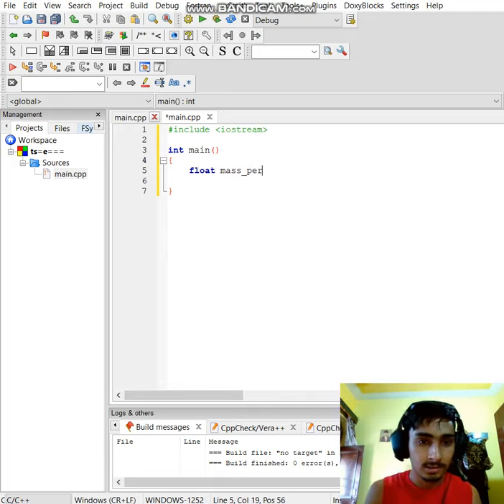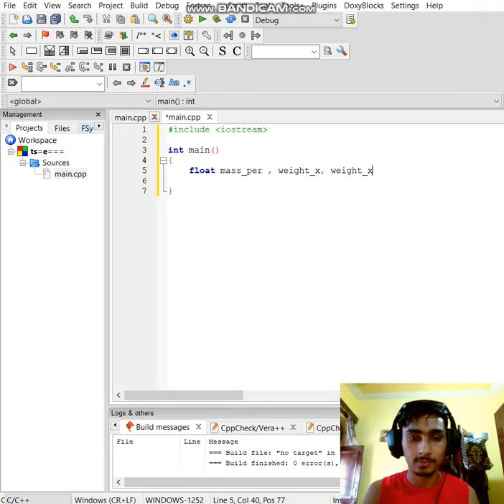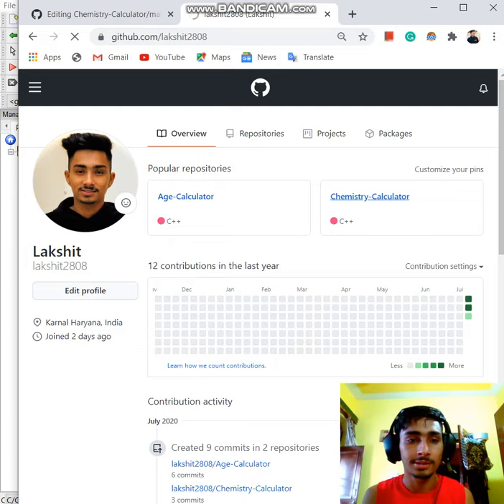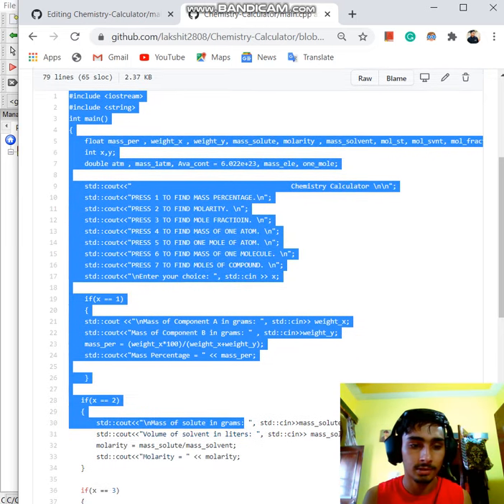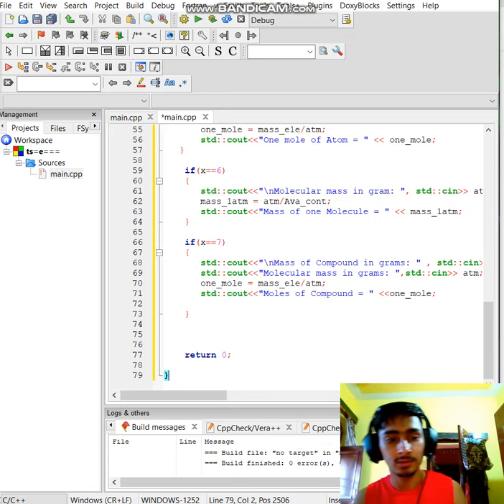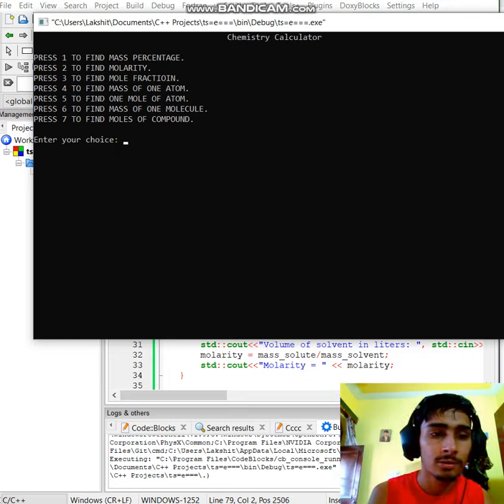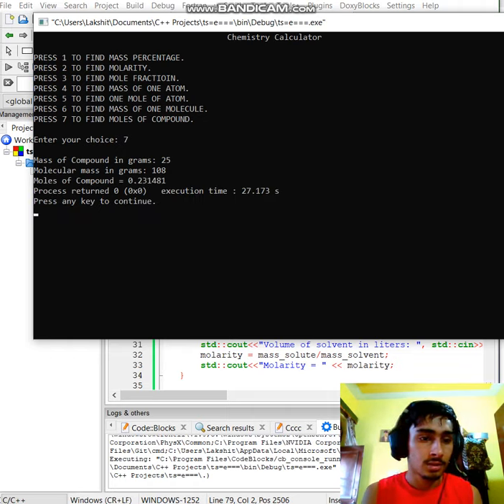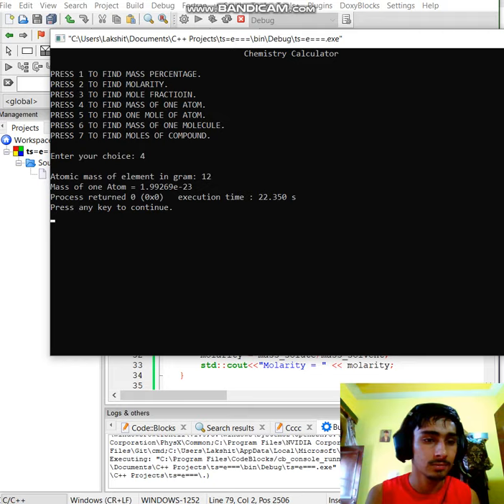How to create Chemistry Calculator in C++ || CodeWithLakshit || C++ tutorial